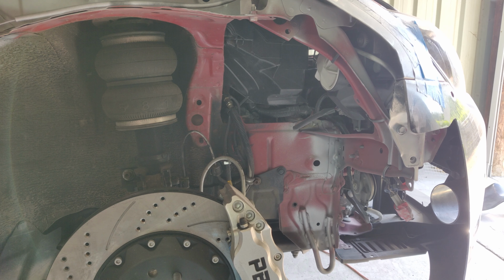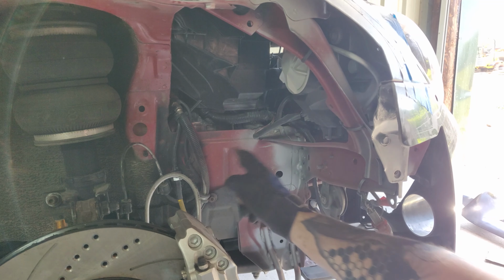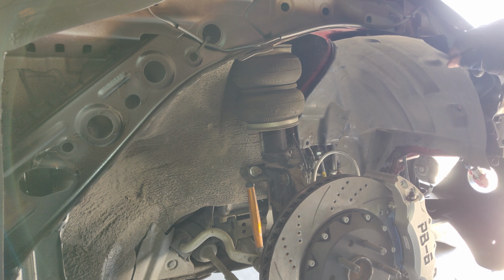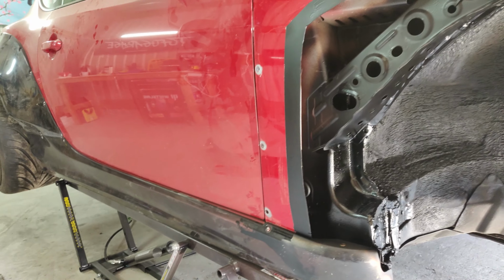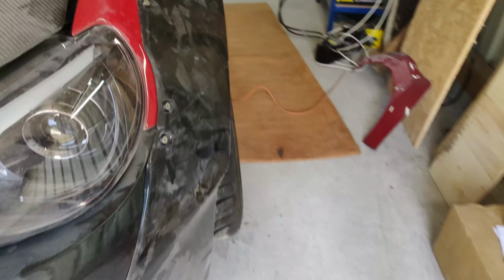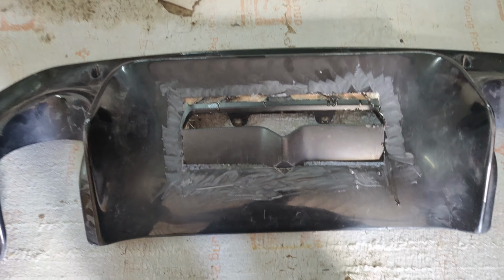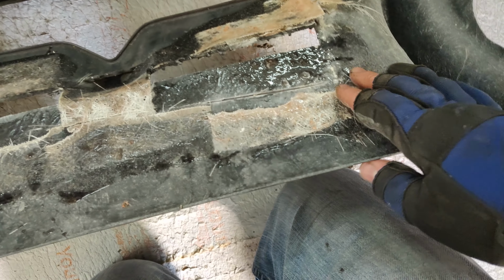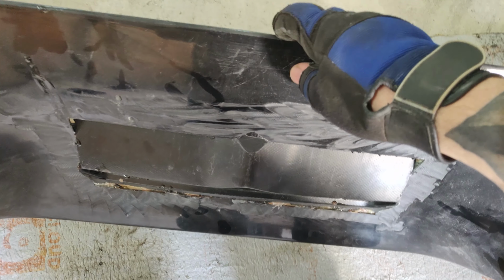4k GT86 Rocket bunny Install Part 6 - Front Refinement & Wheel Clearance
On this episode of 4k Garage with the Rocket Bunny  v2 Kit for the most part "Installed" I start going back over the car with a fine tooth comb to refine, tidy and work on the front wheel clearance and rust proofing.

And read the history of my project in more detail by checking out my Project thread:

Track 1:
Track: Lakey Inspired - Visions

Track 2:
Track: Lakey Inspired - Arcade

Track 3:
Track - Outlaw (feat. Miss Mary) - It's Different